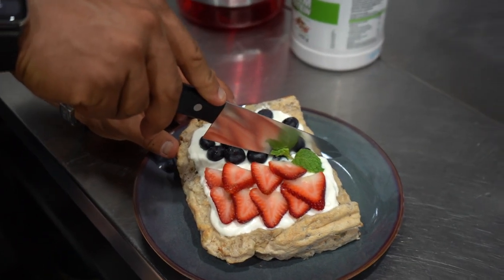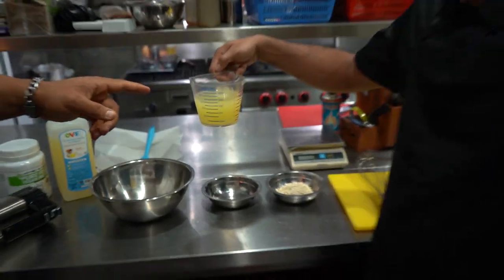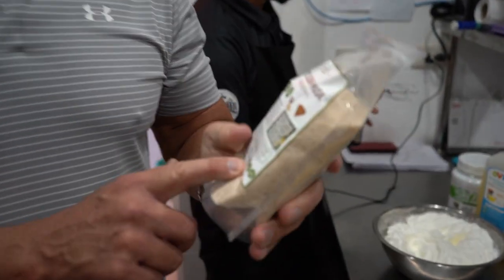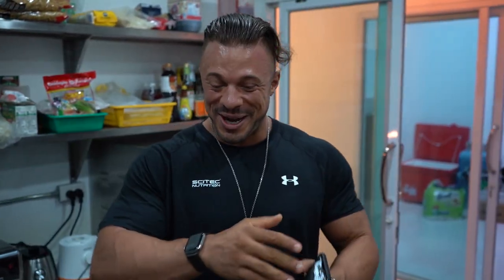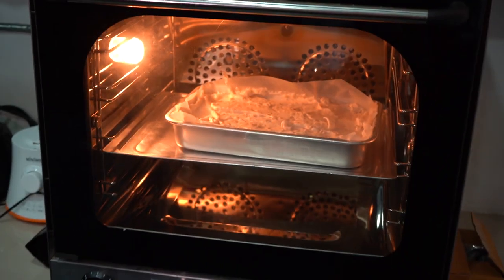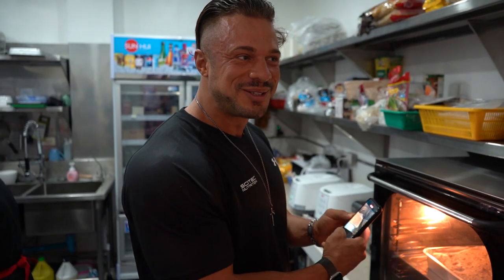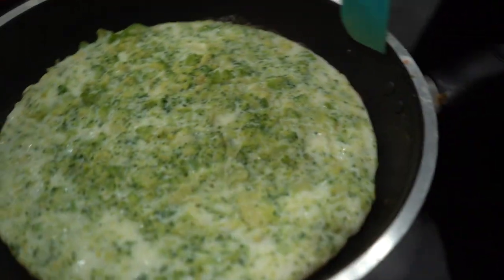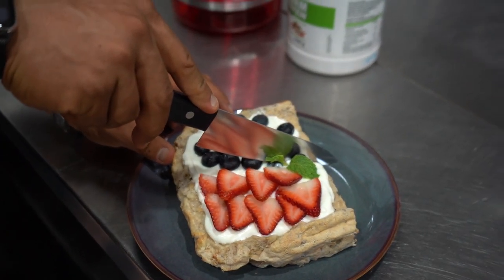PRE-WORKOUT Protein-Oat Cake! (Engl.) - Scitec Nutrition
►►Social Media!

(Gym Equipment & Lifting Straps)